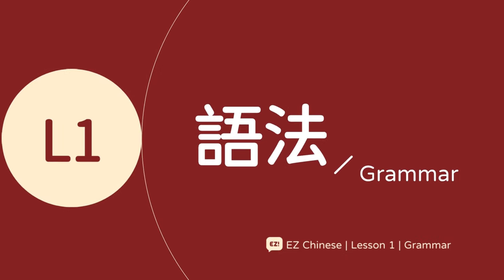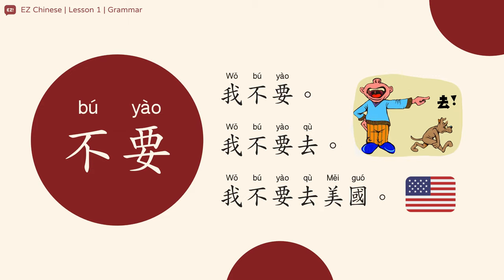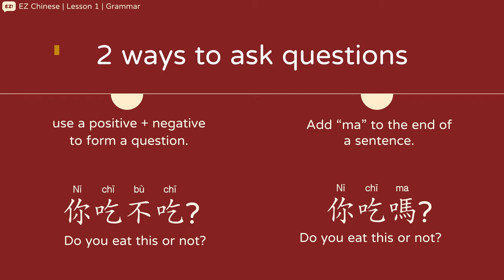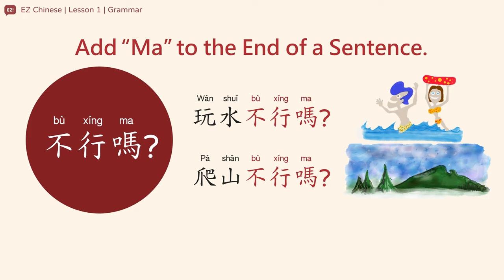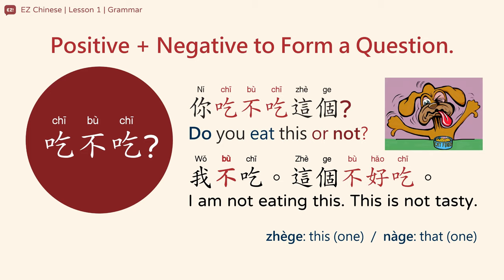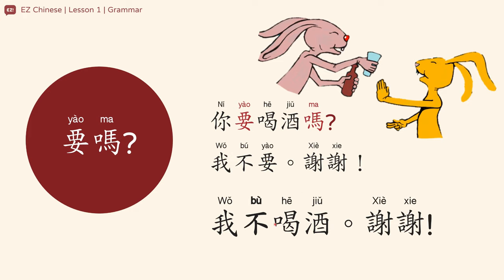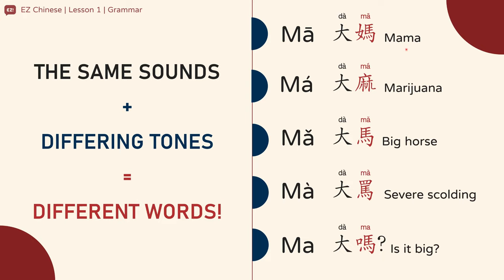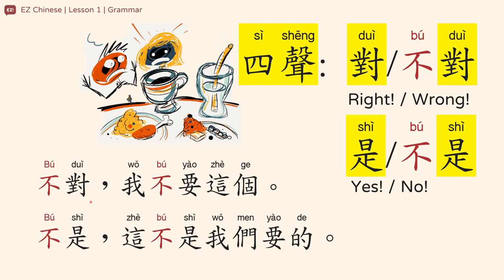《EZ Chinese - i 中文》第一課 | 語法教學 | Lesson 1 | Grammar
學習臺灣華語與正體字。完全免費
Learning Taiwanese Mandarin and Traditional Chinese Characters for FREE!

《EZ Chinese - i 中文》

》Course Introduction

This course is designed to help international people who are interested in Chinese culture to learn practical Chinese phrases and conversations in everyday life.

This course uses a combination of interesting dialogues, vocabulary and grammar exercises to stimulate learners to use all their faculties and to increase their motivation to speak Chinese.

The aim is to inspire students of all levels and backgrounds to communicate and interact with local people.

》Course Features

The content of the course is based on everyday life and, unlike the usual Chinese textbooks, there is more room for discussion on each topic.

Through illustrations and example sentences, students are guided to make free associations, learn how to ask questions, and apply grammar and word order to simple sentence patterns. As they follow along and keep practising, they will naturally acquire culturally correct concepts of language.

》課程簡介

本課程嘗試以圖畫帶入文化語境，引領想瞭解中華文化的外籍生，學習生活中的實用短語對話。

》課程目標

以有趣的對話、生詞、語法等綜合練習，刺激學習者運用各種官能，增強其躍躍欲說的動機。
期望啟發不同程度與背景的學生，熱絡與在地文化交流溝通。

》課程特色

內容取材於生活，跳脫一般華語教科書之窠臼，各課主題有更大的討論空間。
以插圖和例句引領學生自由聯想，並學習提問，將語法、語序套入簡單句型，實際跟讀演練，自然習得正確的文化語用觀念。